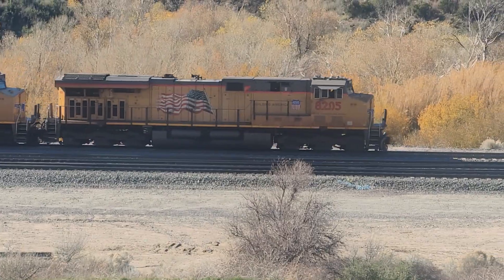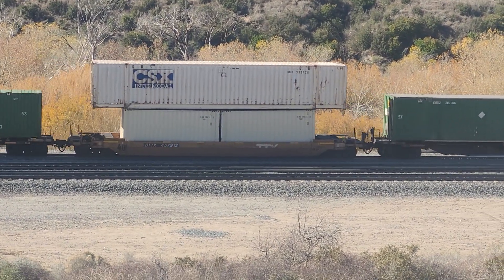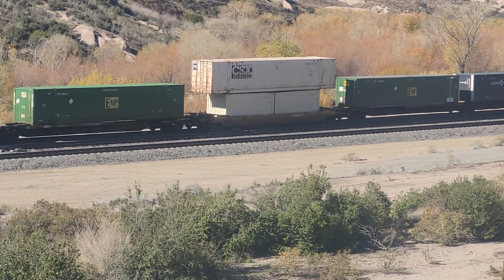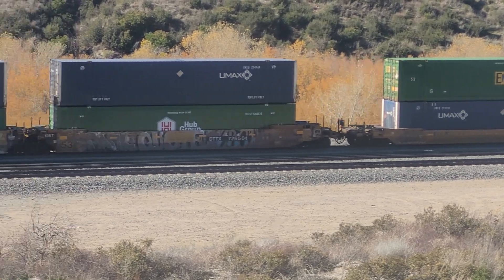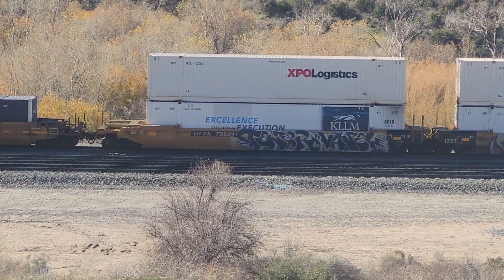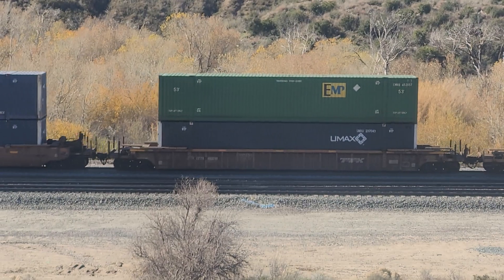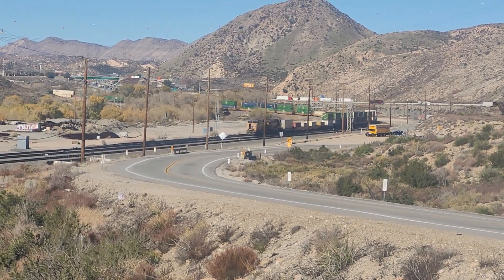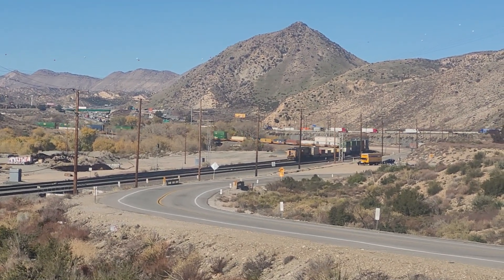UP 8205 east leaving Cajon Creek Bridge south of Old Cajon Station. A very short intermodal.